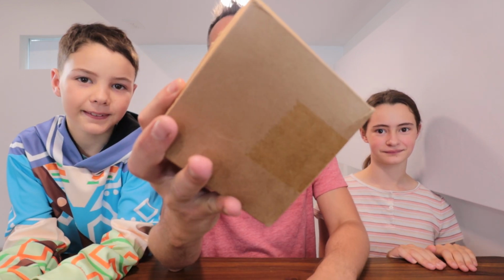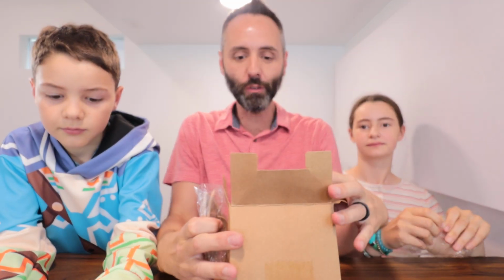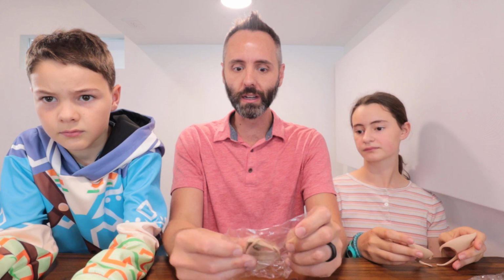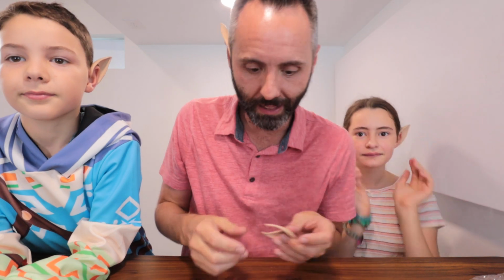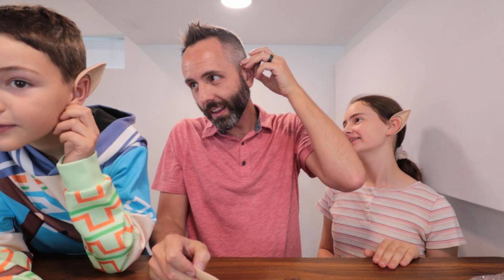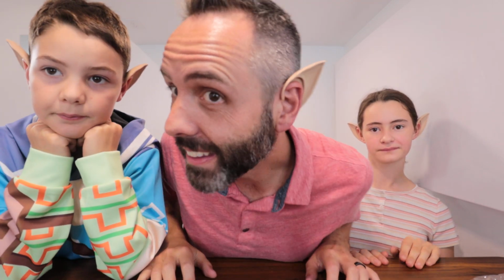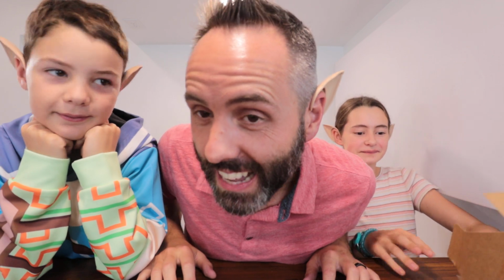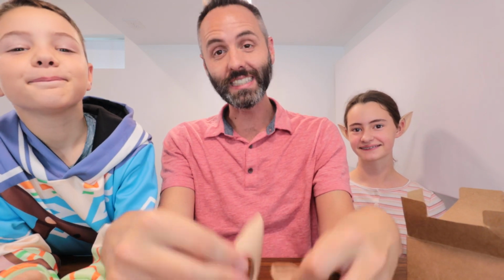Best Elf Ears for Zelda Cosplay ?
In this video, we're diving into our DIY family cosplay prep for The Legend of Zelda, featuring a BOX of elf ears. With five in the family, we found this 15-pair pack perfect, especially if you're planning a large character ensemble. These silicone ears are FLEXIBLE and easy to wear, fitting all ages.

- 【PRODUCT INCLUDED】: The product includes 15 pairs elf ears, Christmas elf ears can meet your different dressing needs, it brings a lot of fun to our life and makes us more different from the crowd.
- 【EXQUISITE SHAPE】: Elf ears cosplay are exquisitely designed and lifelike, allowing you to have a special experience in the party.
- 【EXCELLENT MATERIAL】: The elf ears for women are made of rubber, it is soft and comfortable, we can easily fold and knead. Halloween elf ears are skin-friendly, not deformed, high temperature resistant and reusable. We can use liquid foundation to change the color to suit our needs.
- 【EASY TO WEAR】: Fairy ears for women size fits most ears, it is easy to wear and can be hung directly on the ear. If it feels a little loose when wearing the elf ear cuffs, we can use eyelash glue at the base of the ear to secure it. It gives us a special experience.
- 【MULTIPURPOSE】: Short Elf Ears: 3.9 x 1.8 inches. Elf ears are fashionable and cute, it is suitable for cosplay, halloween party, christmas party, carnival, fancy dress party, bar party, all kinds of movie, micro-film shooting and photoshoot. You can dress up elf, elf, goblin, fairies, aliens, demons, vampires, monsters, zombies, etc.

00:00 - 00:30 Unboxing the Elf Ears
00:30 - 01:00 Features and Quality of the Elf Ears
01:00 - 01:30 Fit and Comfort for Different Ages
01:30 - 01:53 Recommendation and Conclusion